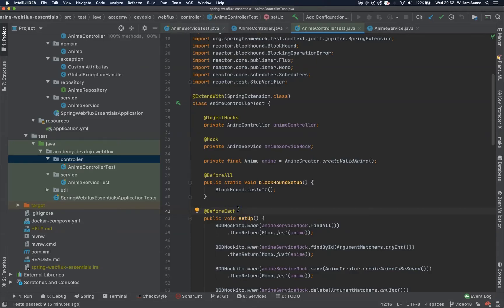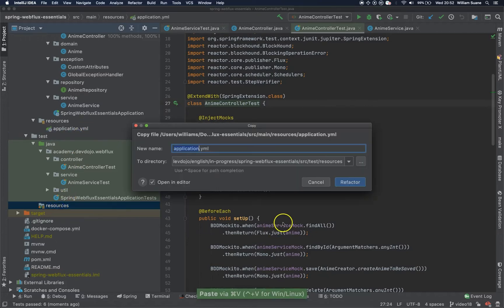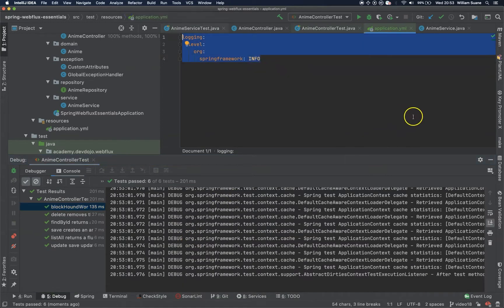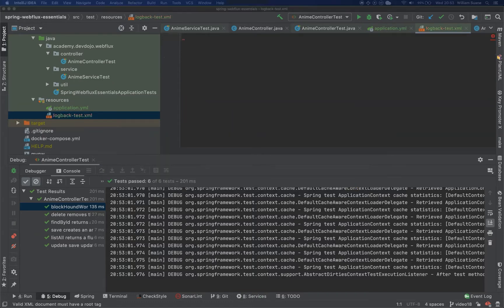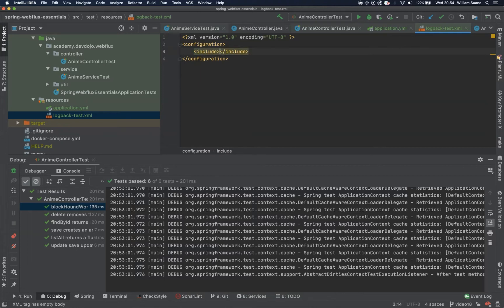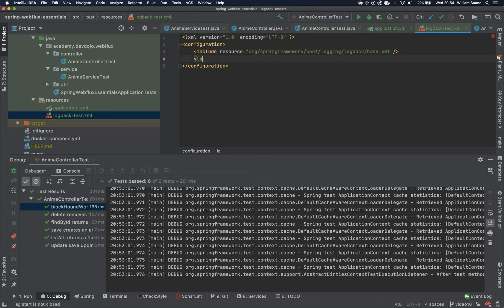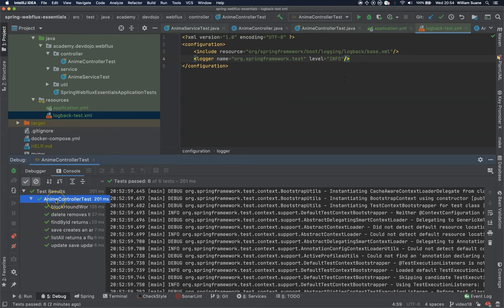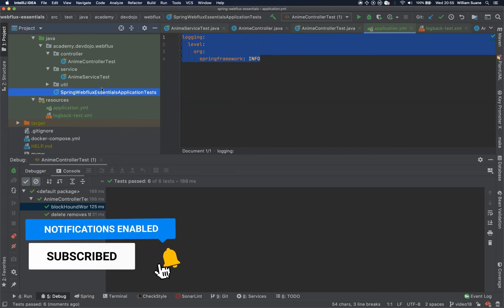Spring WebFlux Essentials 19 - Logging level Webflux unit tests